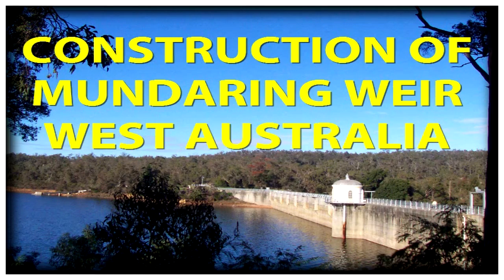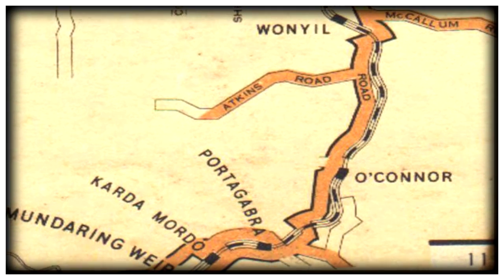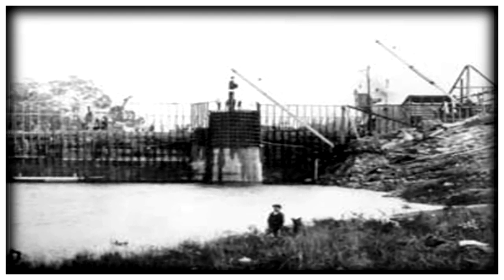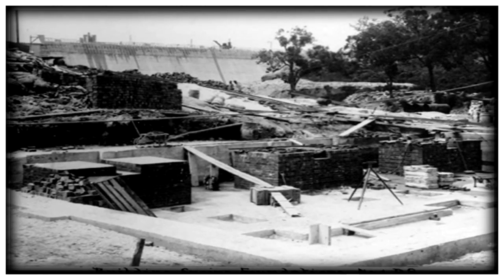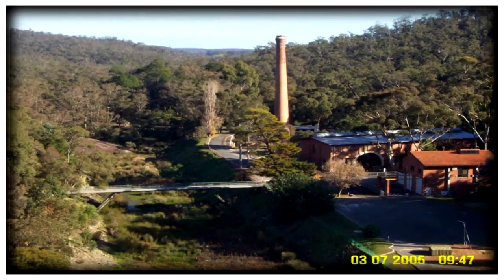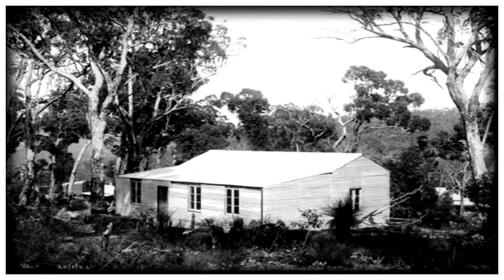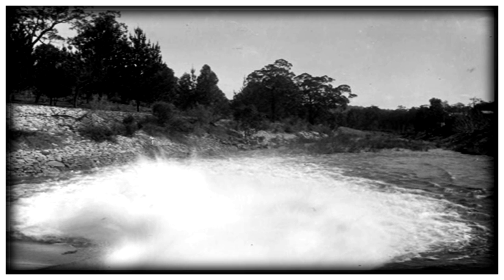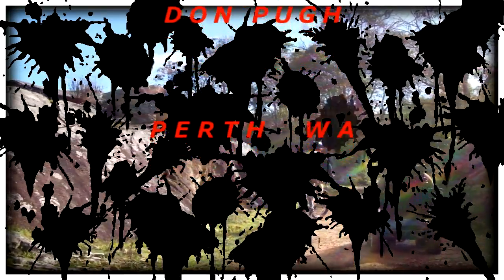Mundaring Weir Historical DAM CONSTRUCTION 1898-1901 PERTH WESTERN AUSTRALIA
ARCHIVAL PHOTOS FROM BATTYE LIBRARY HISTORY Mundaring Weir is the name of a dam (and historically the adjoining locality) which are located 39 km from Perth, Western Australia in the Darling Scarp. It is currently located in the Mundaring locality. The dam crosses the Helena River. The town of Mundaring was gazetted in 1898, the same year as the commencement of construction of the dam. A soldier, Ensign Robert Dale, became the first European to explore the region in 1829. European populations did not grow significantly until construction of the dam in the late 1890s. This involved the building of a railway line from Mundaring to the Mundaring Weir site. The Irish Australian engineer C. Y. O'Connor was involved the design of a scheme that transported water to the Eastern Goldfields of Coolgardie and Kalgoorlie in the eastern part of Western Australia. Work commenced to raise the dam in the late 1940s, which was completed in November 1951. In the early 1970s the downstream dam from the weir — the 'pipehead dam' was constructed. Mundaring Weir was the terminus of the Mundaring Weir Branch Railway, which was originally constructed by the Public Works Department of WA for the transport of materials for the construction of the dam. It was not only after the completion of the weir that the location became popular with picnickers and sightseers, the project caught the imagination of the public in Perth. The landscaped grounds of the weir, and the lower zig-zag section of the end of the railway line (which can still be seen when the capacity of the dams falls below approximately 35%) feature prominently in post cards of numerous weekend and special picnic excursion trains that travelled to the weir until the late 1940s. The steepness of the Mundaring weir railway line restricted the capacity of the railways to conduct the picnic trains, as the Msa Garratt steam engines were the most suitable, but in short supply, at times when the weir was overflowing in the 1940s. The railway line was closed in 1952.«